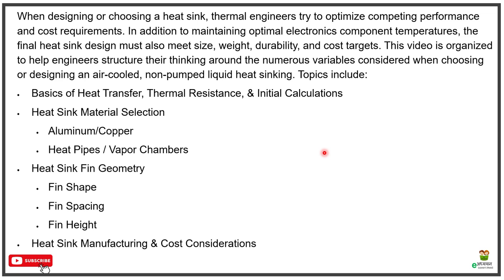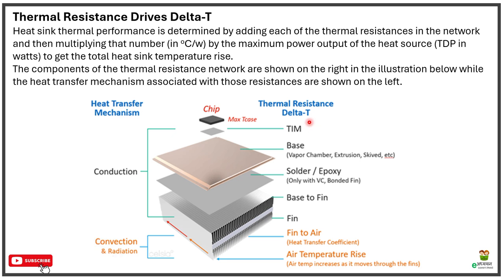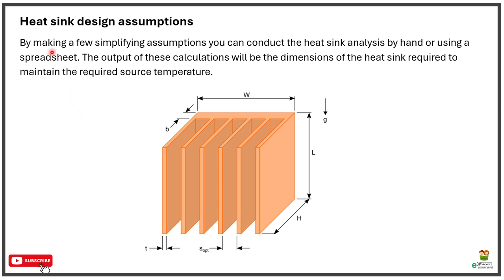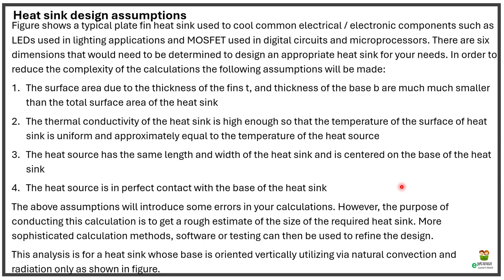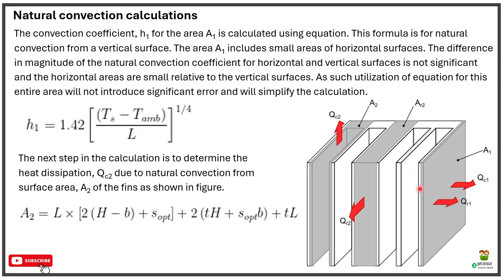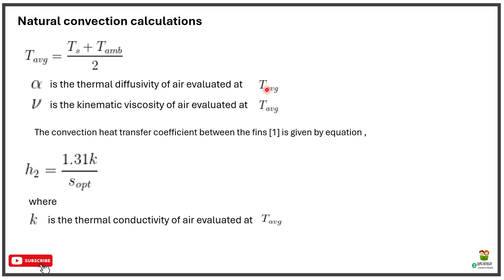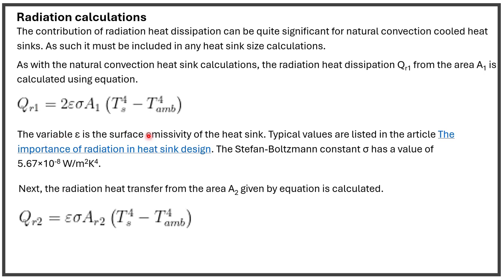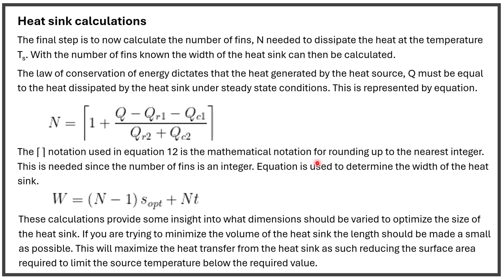Heatsink design Fundamentals heat transfer conduction convection & radiation#heatsink#heat transfer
Video made to educate the basics of heatsink design and its fundamental behind the basic calculation.
Fundamentals of Heatsink Design
heat transfer conduction convection and radiation
heat transfer mechanical engineering